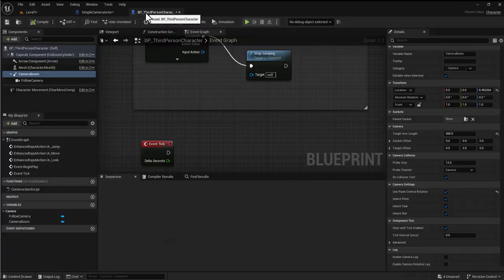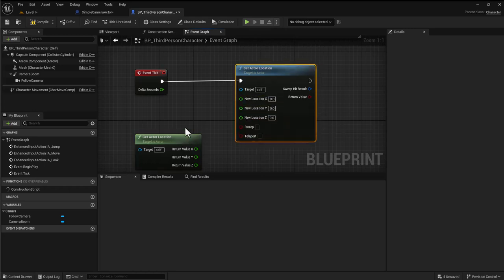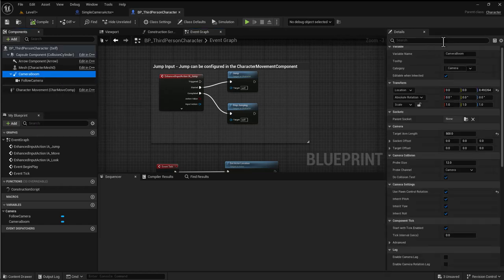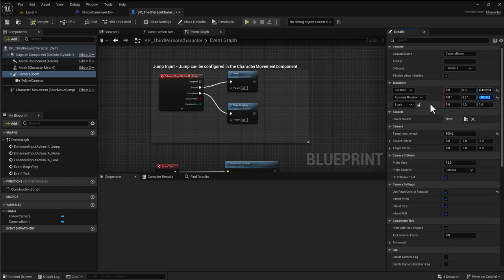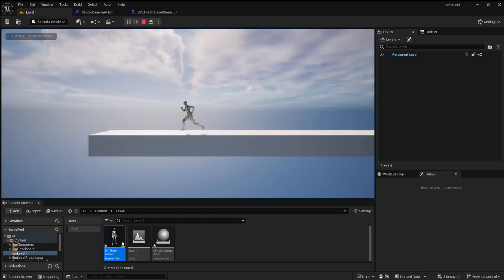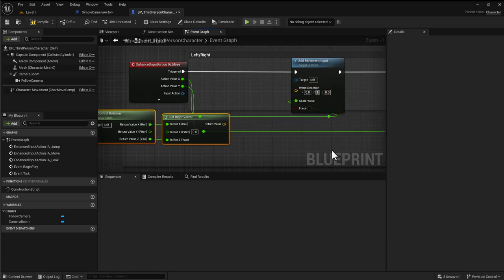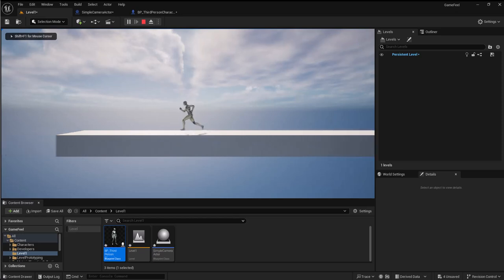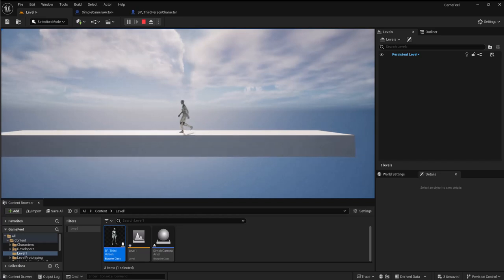Convert Third-Person Template to Side Scroller Plateformer | Quick Tutorial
Learn how to easily convert the Third-Person Template into a Side-Scrolling Platformer in Unreal Engine 5. This simple tutorial guides you through the process to quickly transform your project into a side-scroller.